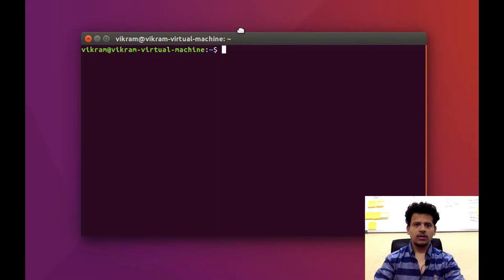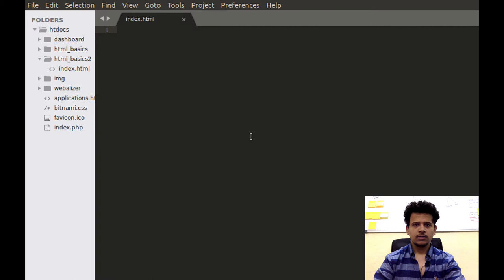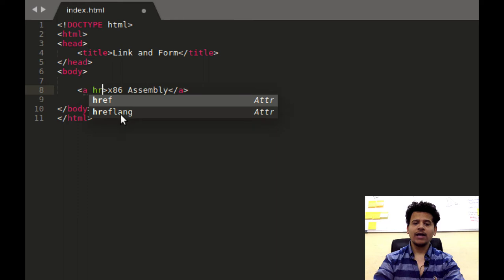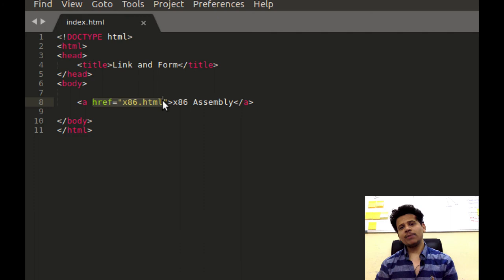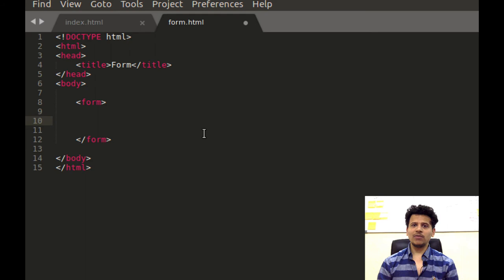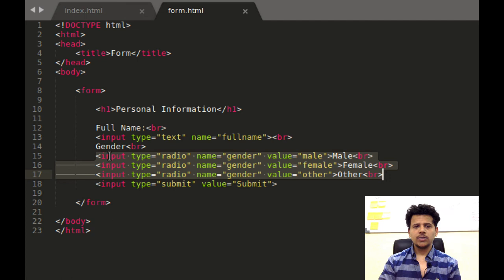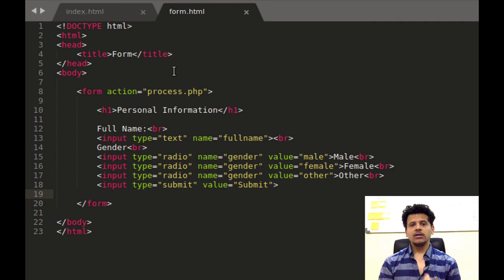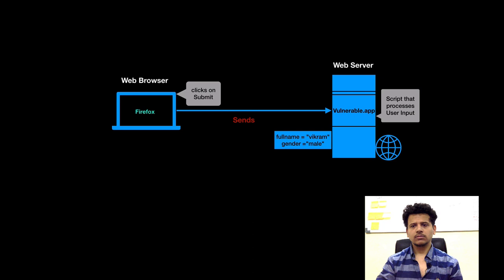Web Pentesting #9 - HTML Basics - Part 2 - Link and Form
HTML Basics #2 -  Link and Form

Vmaskers